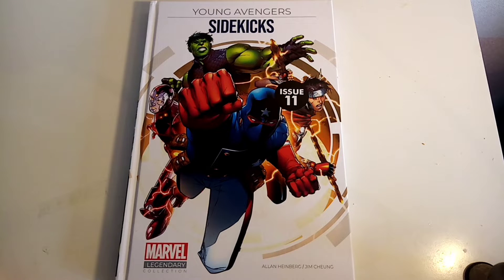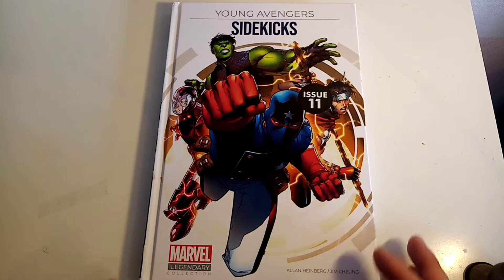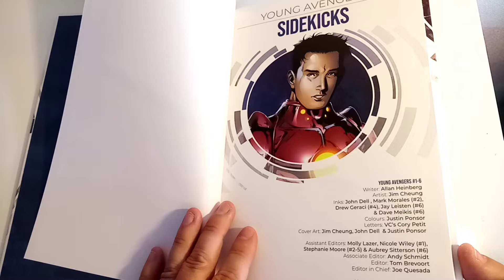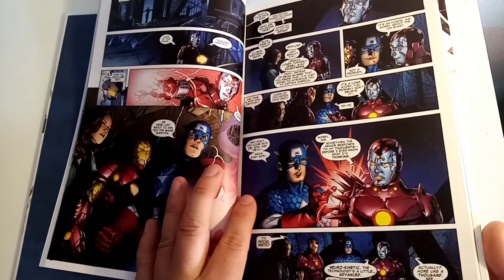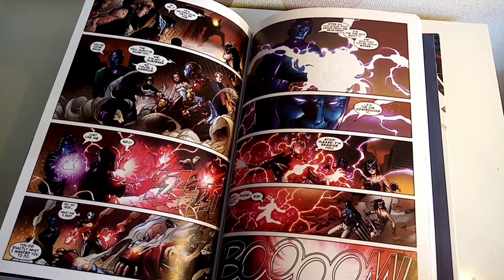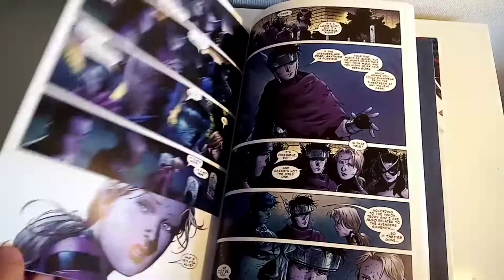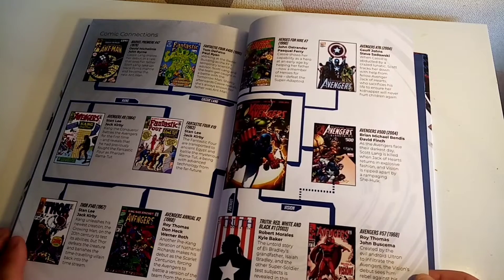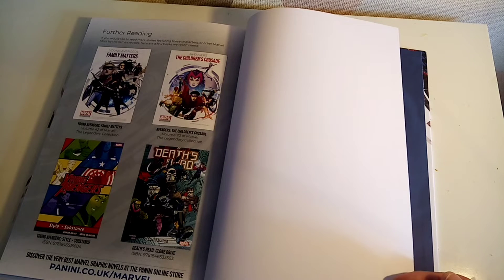Marvel Legendary Collection: issue #11 - Young Avengers Sidekicks